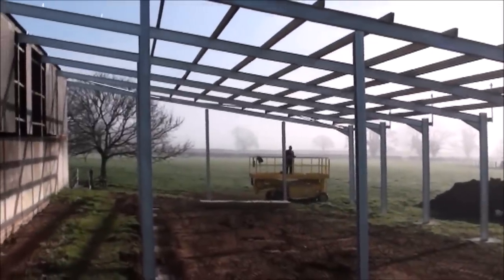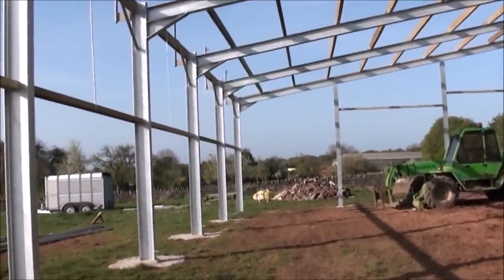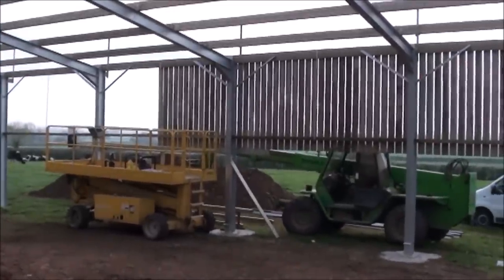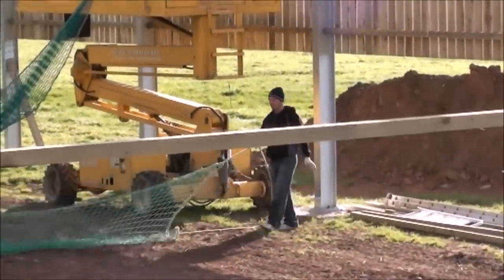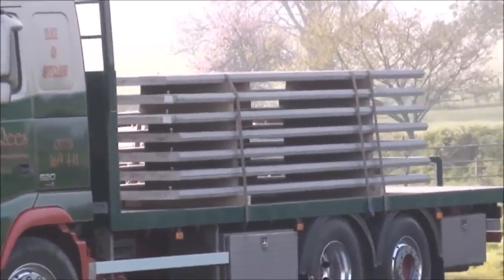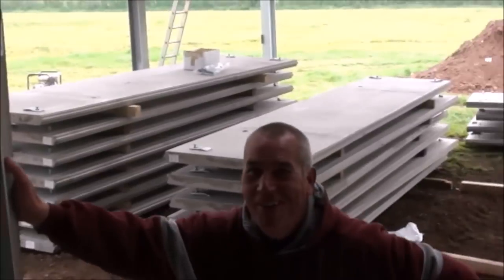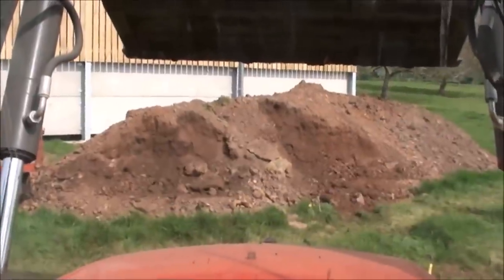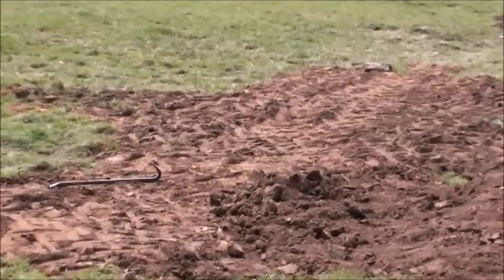BUILDING A CATTLE SHED PART 3. FITTING THE ROOF & CONCRETE PANELS